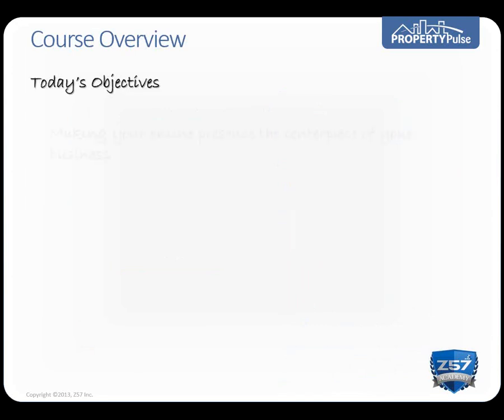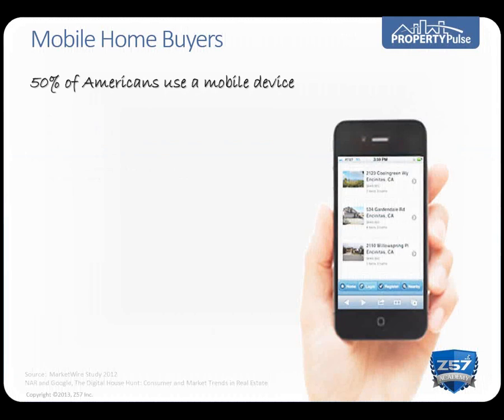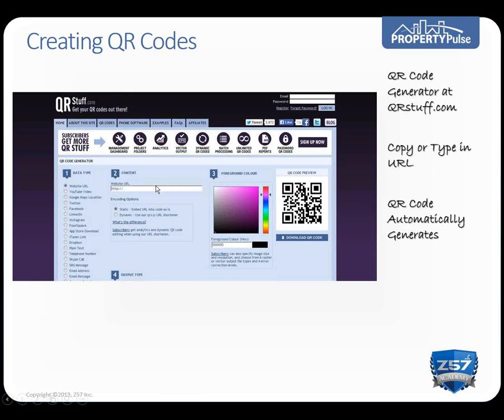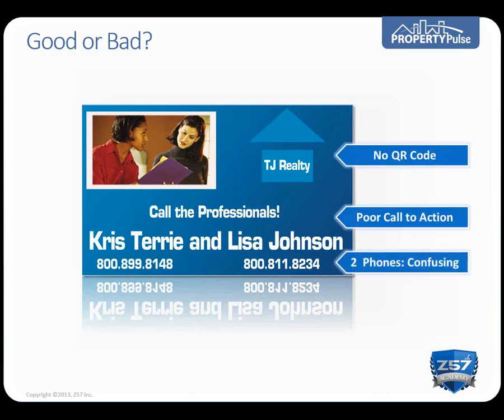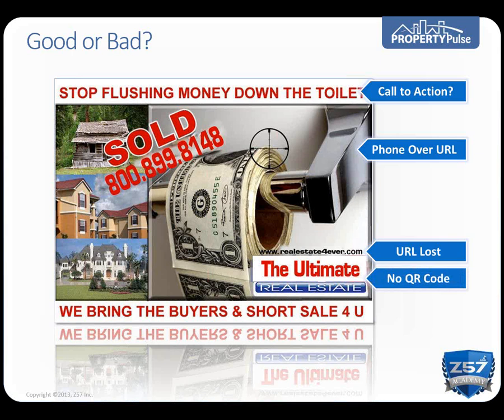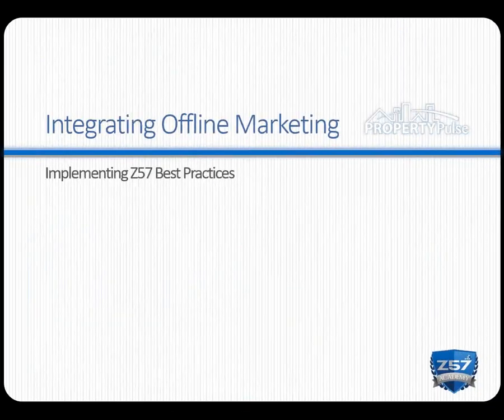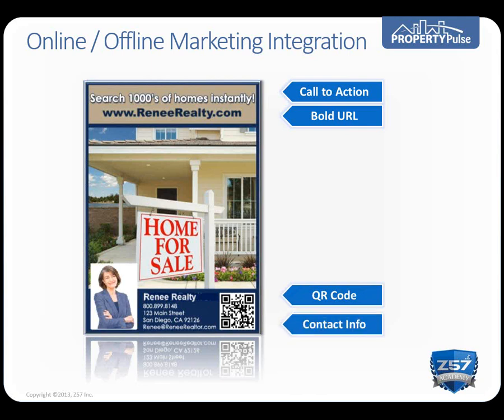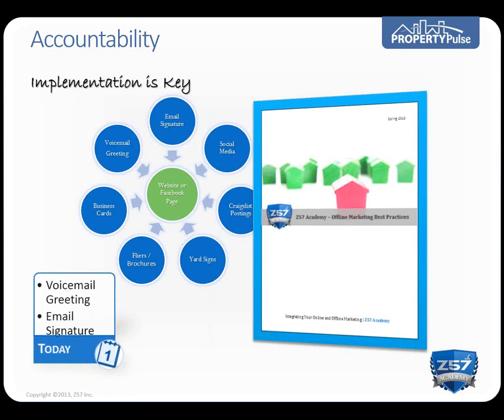2014 08 08 12 03 PropertyPulse™ Promoting Your Online Presence for Results